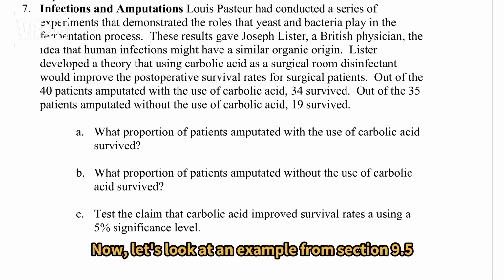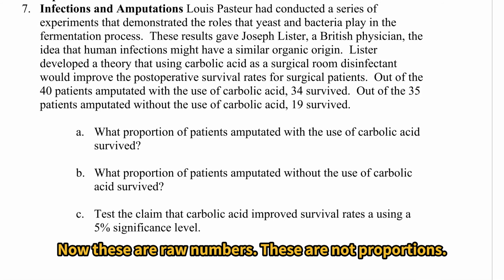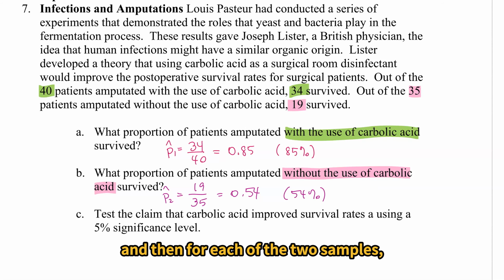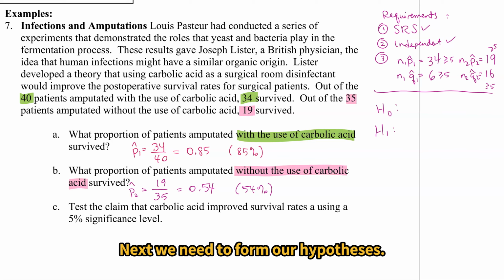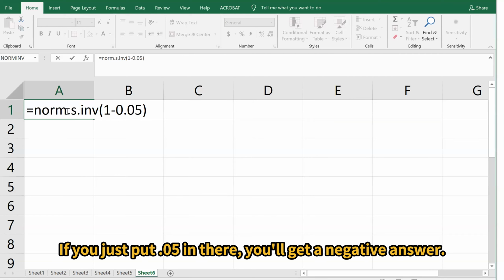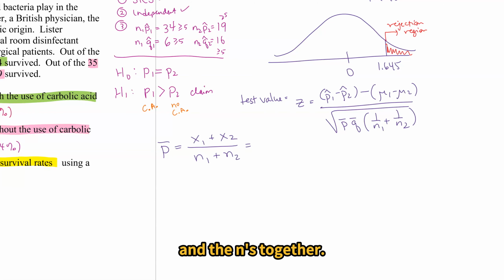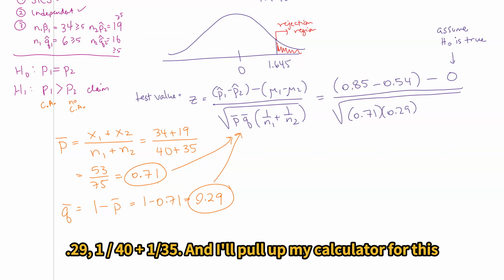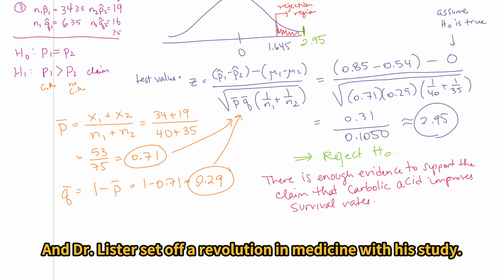Example 9.5 Notes